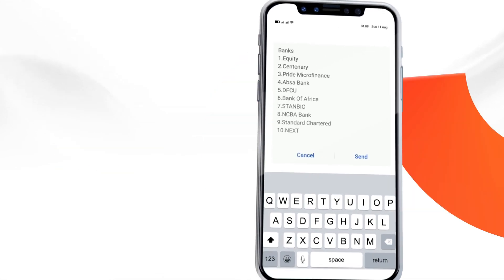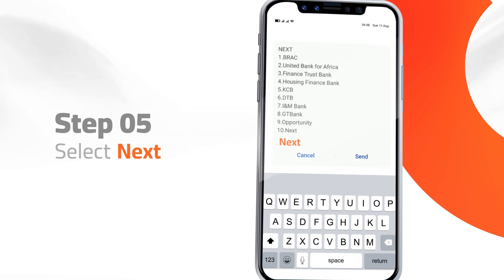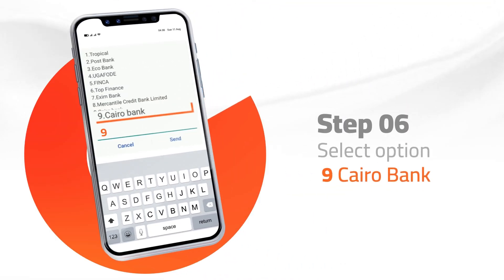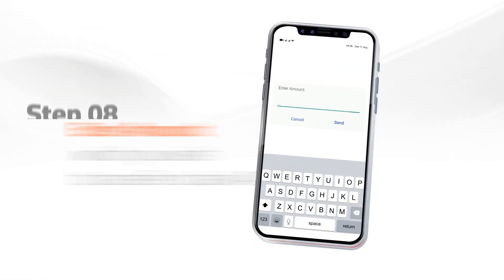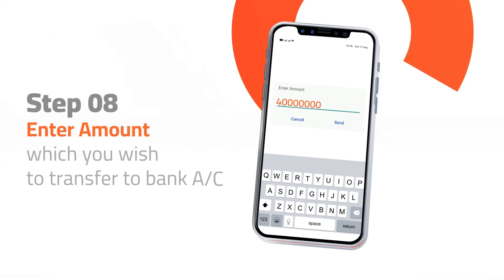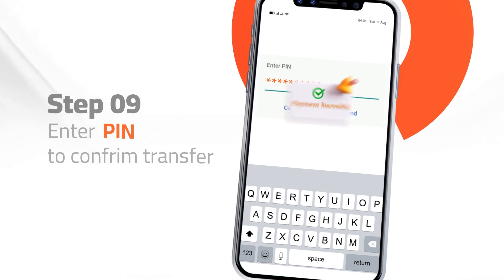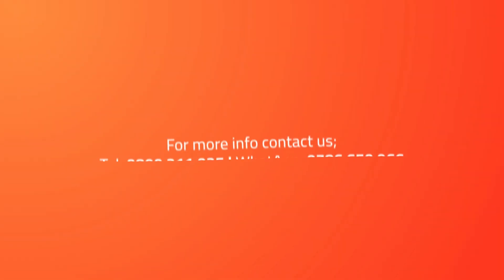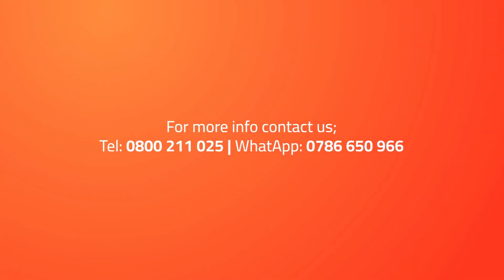Airtel Wallet Video